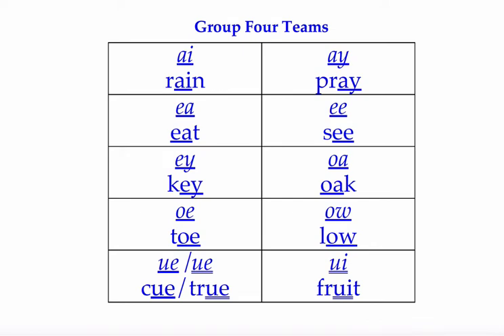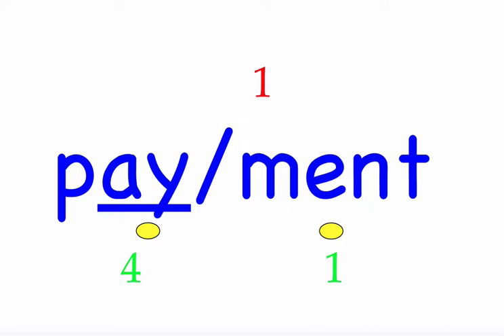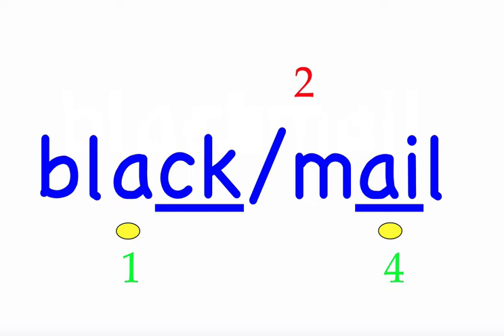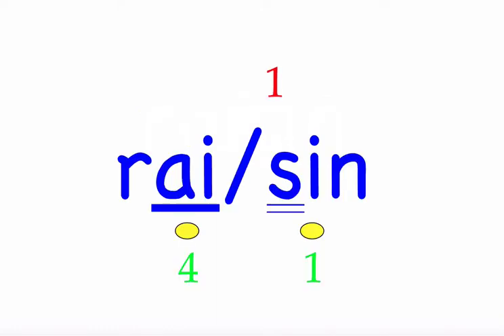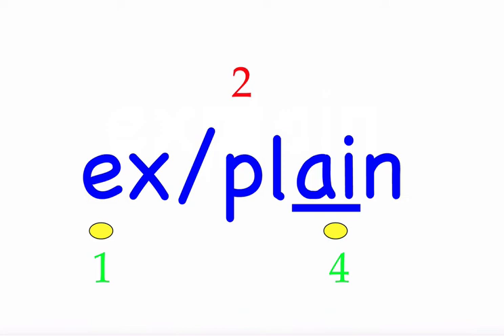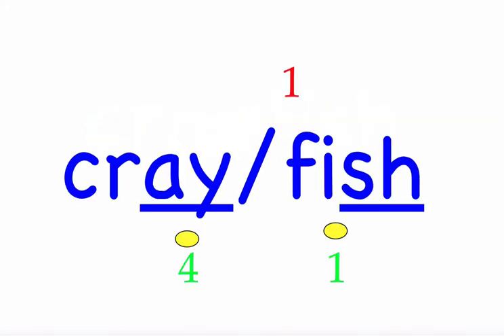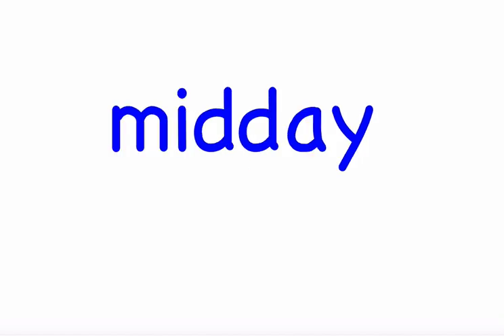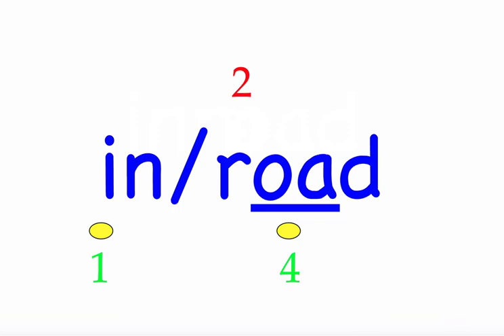Spelling Exercise 141 (from Lesson 396)